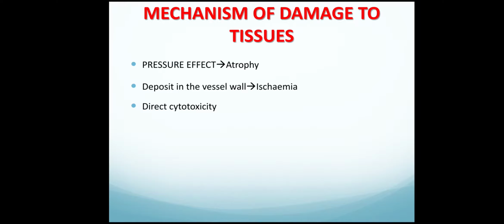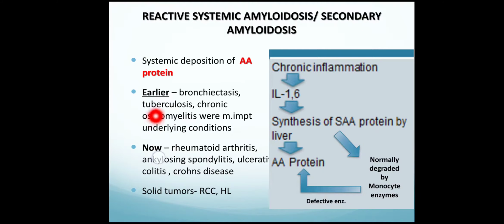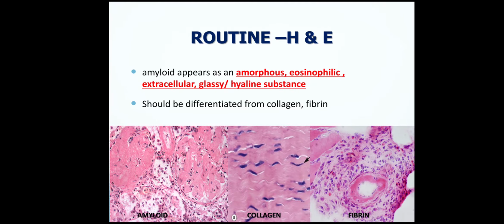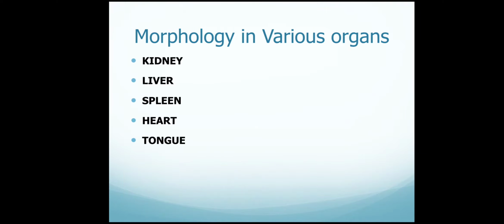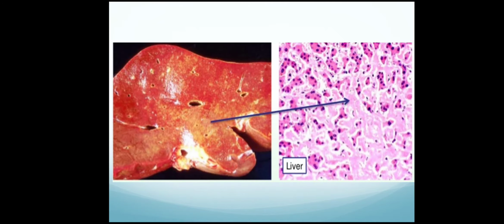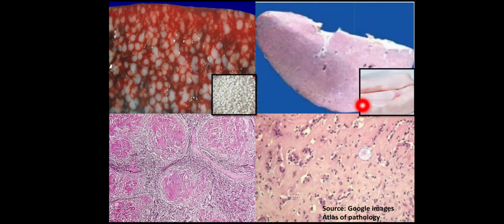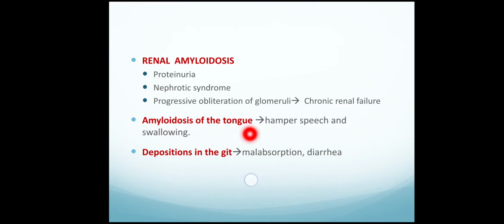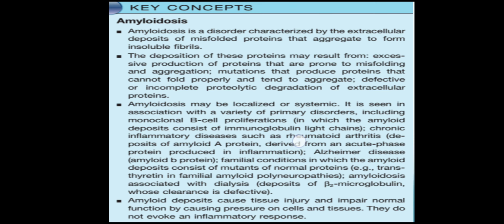AMYLOIDOSIS PATHOLOGY-2 Robbins 10th ed, for med UG/PG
covers AMYLOIDOSIS under following subheadings-
MORPHOLOGY IN VARIOUS ORGANS
MICROSCOPIC EXAMINATION
DEMONSTRATION OF AMYLOID
DIAGNOSIS
queries are welcome in comments section

(Robbins 10th ed
Google images)